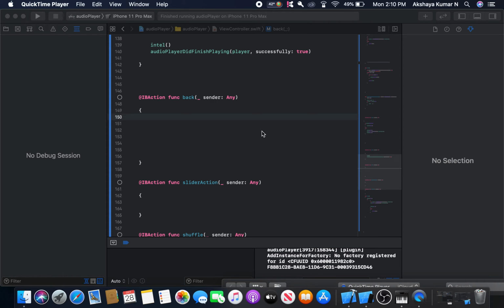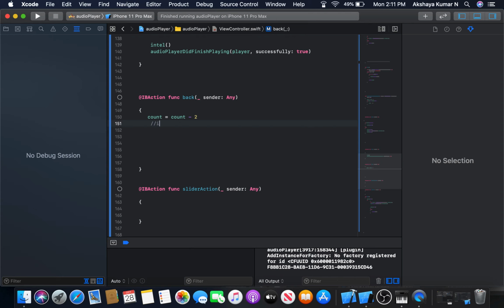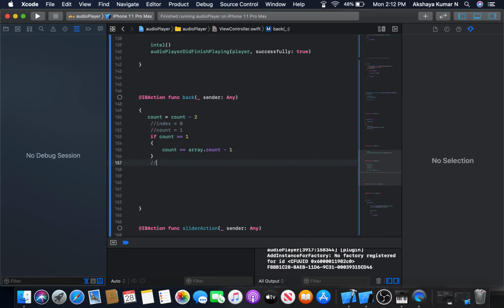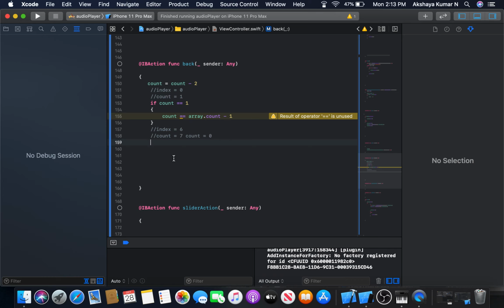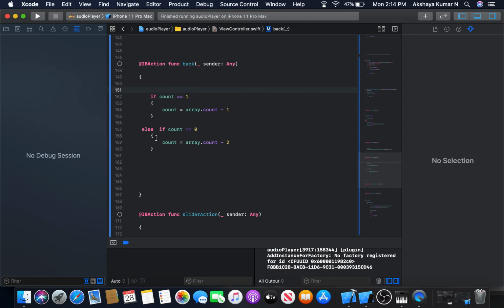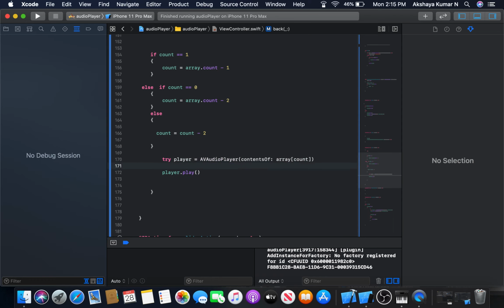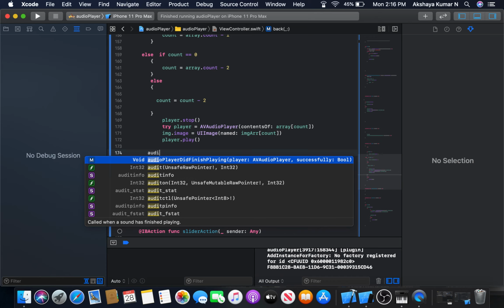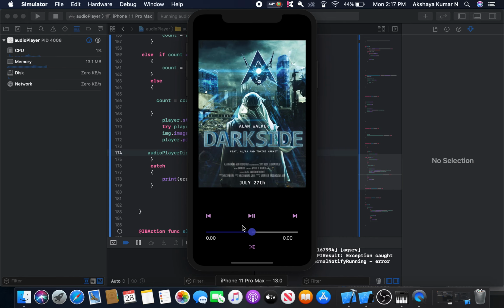How to implement a backward button - Audio player part 3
Her we will implement backward function to audio player